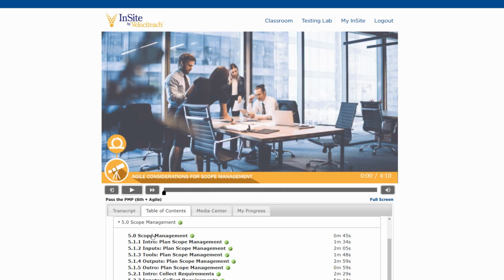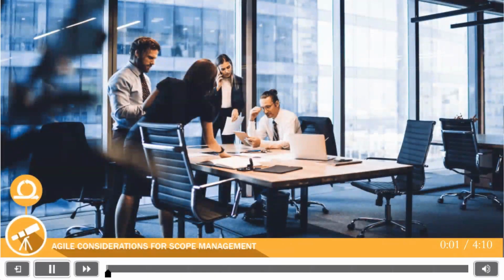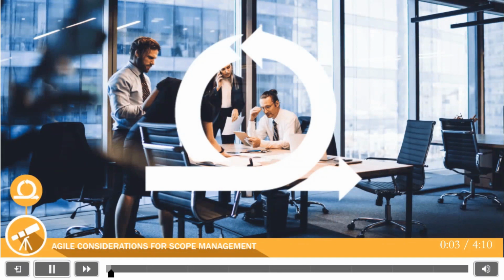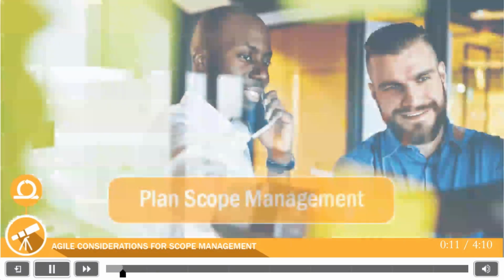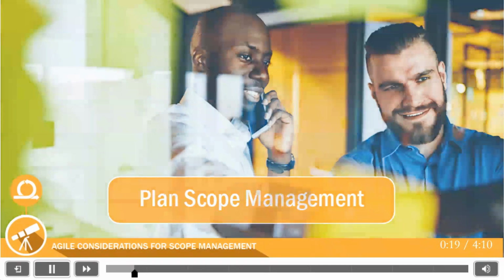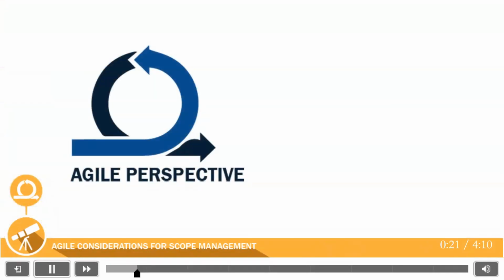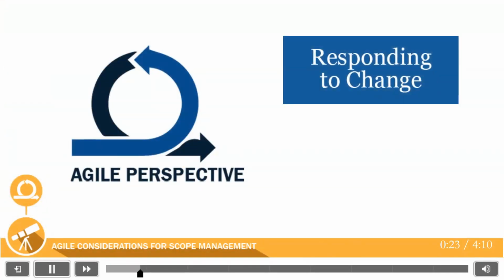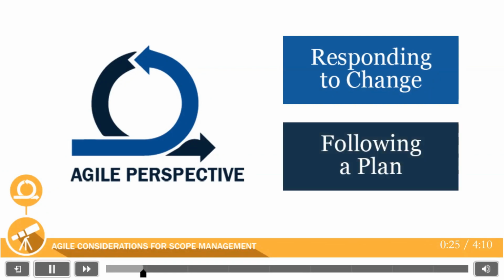Pass the PMP 35 Contact Hour Online Course - Sneak Peek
Take a look inside of our most popular online course, Pass the PMP. This course provides 35 contact hours of formal PM education to apply & sit for the PMP Exam. Aligned to the current PMP Exam Content Outline (ECO) this course is perfect for anyone looking to earn their PMP credential.

• 35 hours of audio and video tutorials, exercises, and quizzes
• 500+ Practice Test Questions in a simulated exam environment
• Covers Predictive, Agile and Hybrid methodologies
• Covers all 49 Processes and 3 Domains tested on the PMP Exam
• Prepares you to confidentially sit for the PMP Exam
• Available 24/7 with any connected device

This course is also available in a DISCOUNTED BUNDLE which includes 600 more practice test questions.